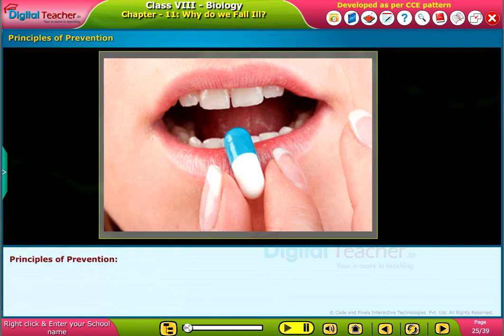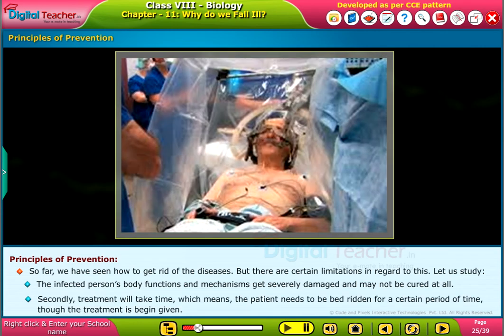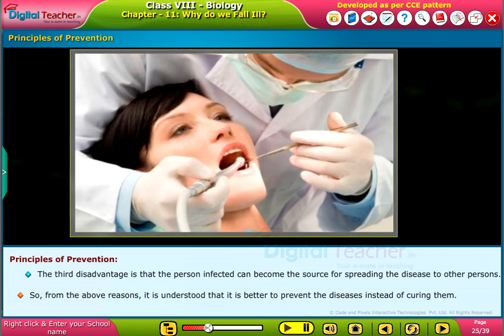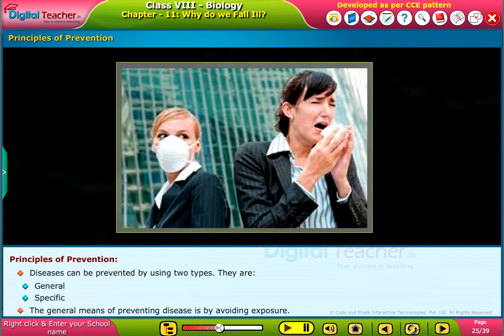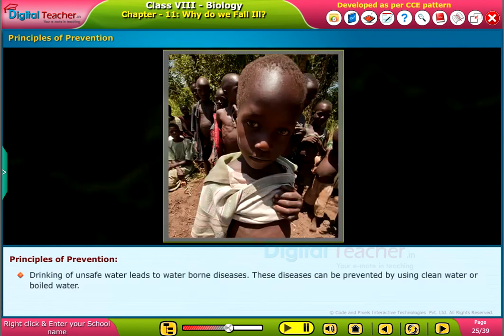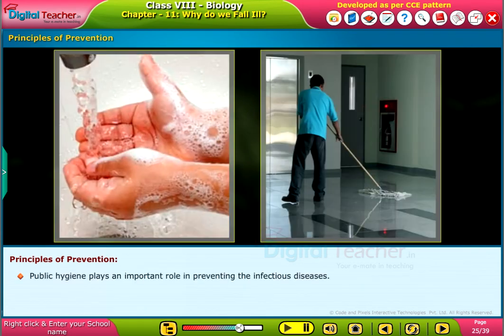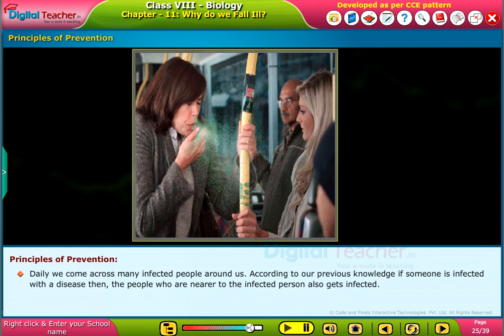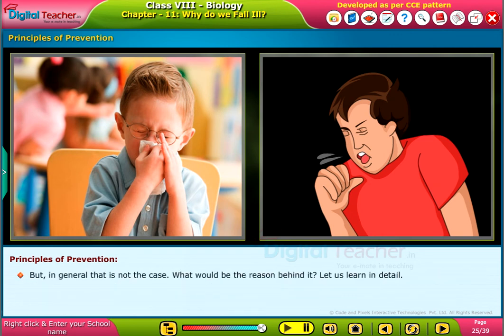Principles of Prevention, Class 8 Biology | Digital Teacher